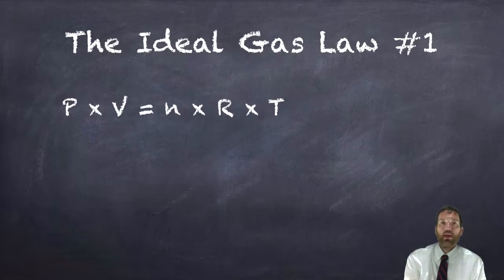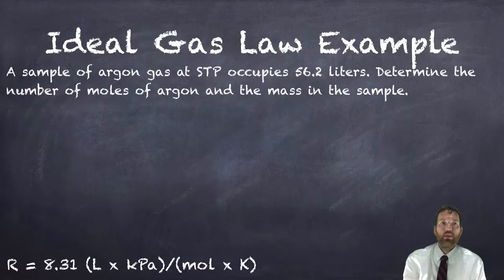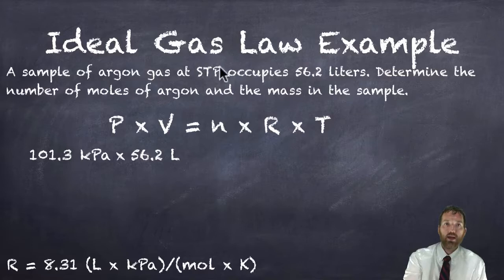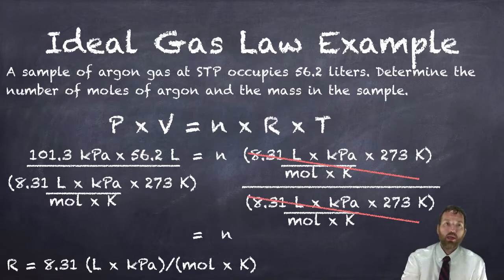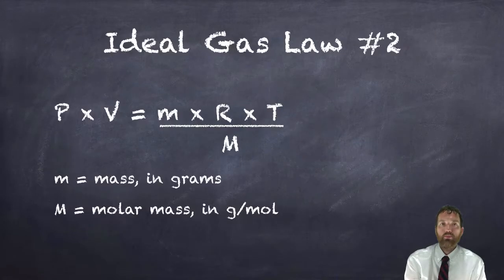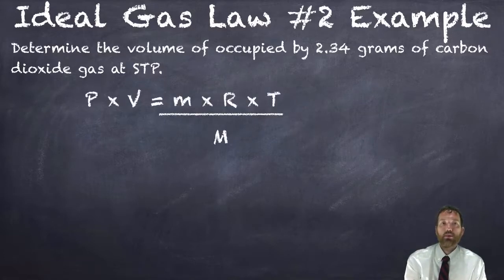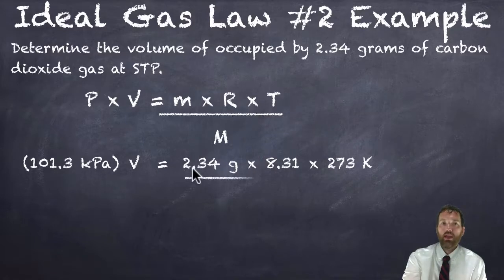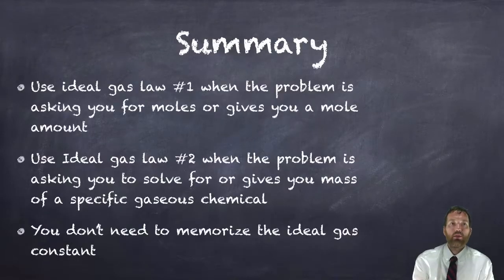14.3 Ideal Gas Laws